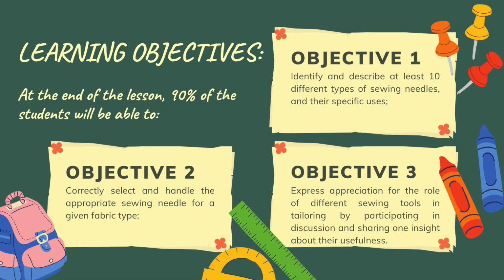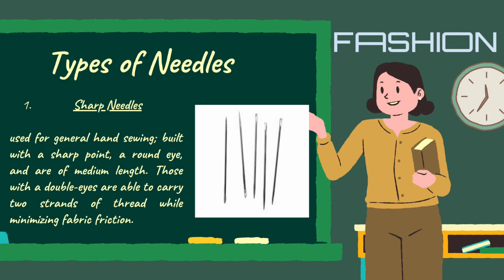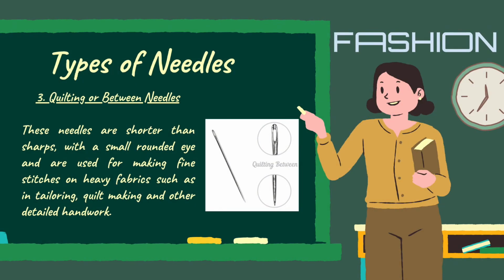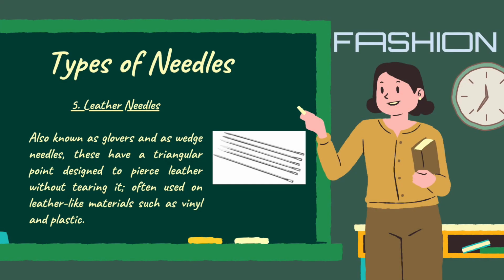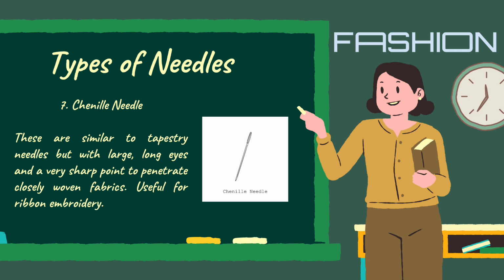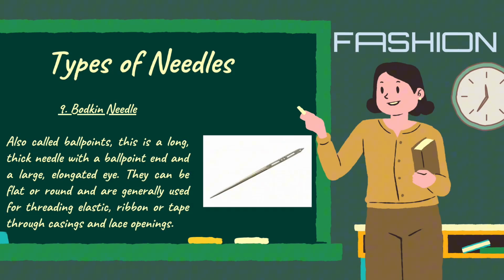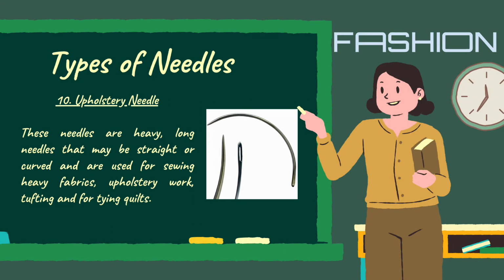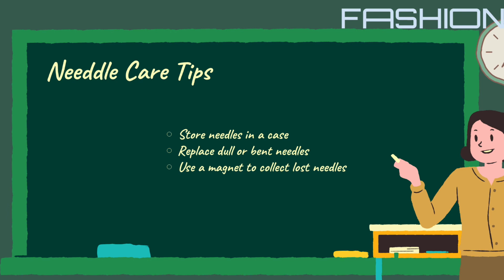Basic Tailoring Tools: General Sewing Needles – Types and Usage | Instructional Video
Learn the basics of tailoring tools with this educational video focused on General Sewing Needles—their types, uses, and proper selection for different fabrics and sewing projects.

Perfect for students, beginners, and those interested in sewing or textile-related subjects!

What You’ll Learn in This Video:

•Definition of Sewing Needle
•Evolution of Sewing Needle
• The parts of a hand sewing needle
• Different types of sewing needles: Sharp, Embroidery, Quilting, Beading, Leather, and more
•Needle Care Tips

Created by: Pricela Mae R. Felisarta

Provided By: Capcut